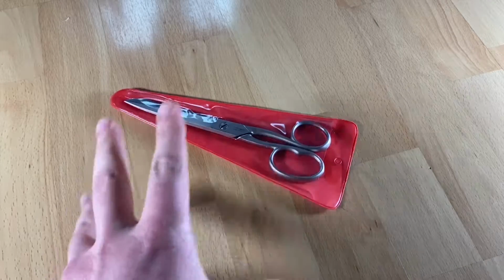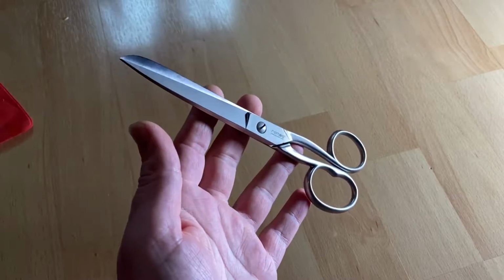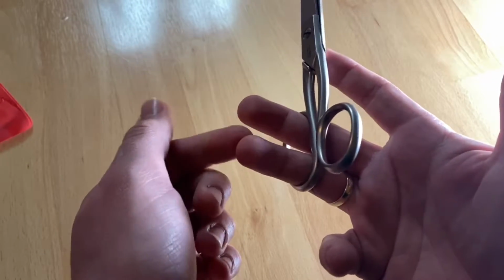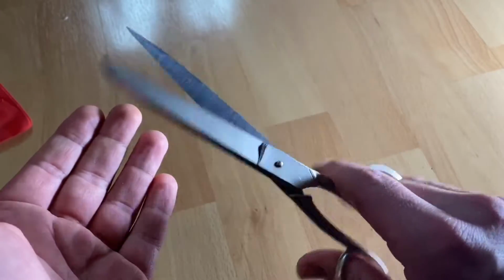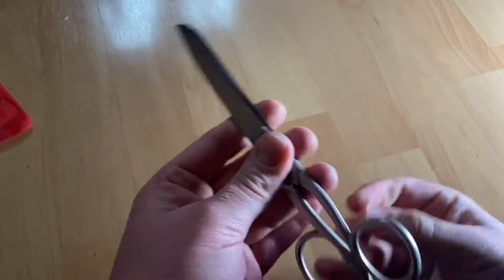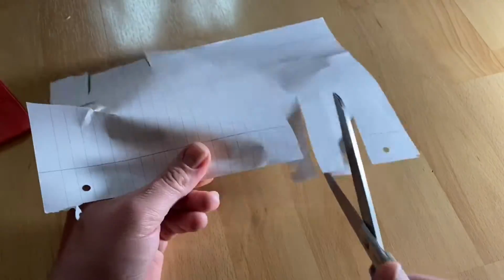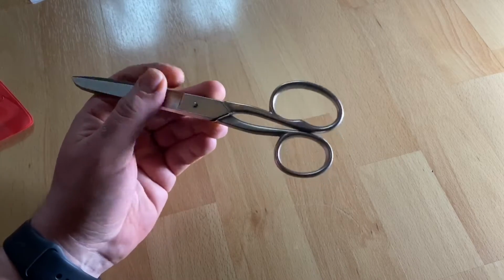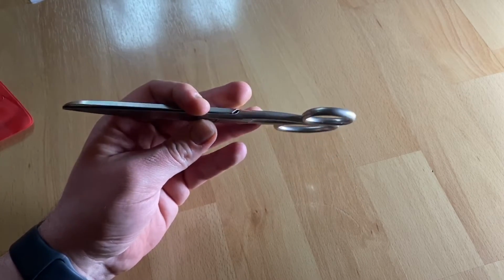Remos household scissors with silver matte finish 20 cm unboxing and instructions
Household scissors - 10, 15 or 20 cm

Help in the household: the remos household scissors are the ideal everyday helpers in every household
Best quality: the practical scissors have a silver matte surface and are made of hardened stainless steel - making them sturdy and durable
Really sharp: the cutting edges of the household scissors are precisely and sharply ground - for an excellent cutting experience
Length: 10, 15 or 20 cm / 3.9'', 5.9'' or 7.8''
Household scissors, silver matte finish, hardened edge for precise cutting.